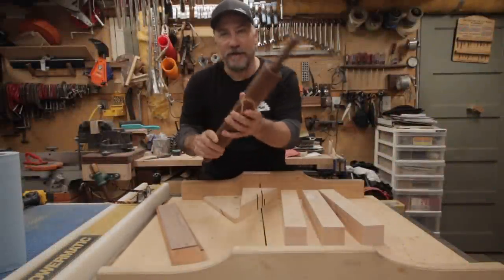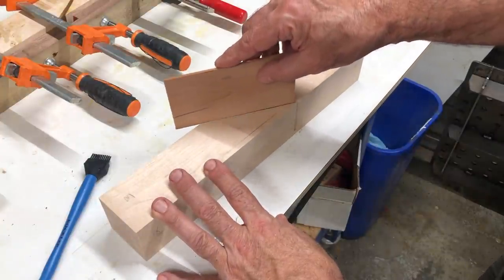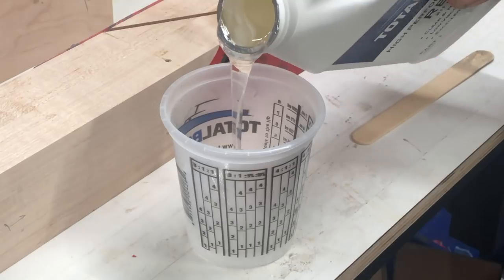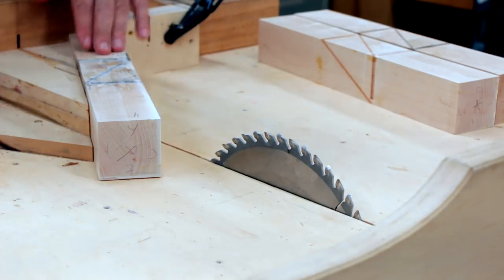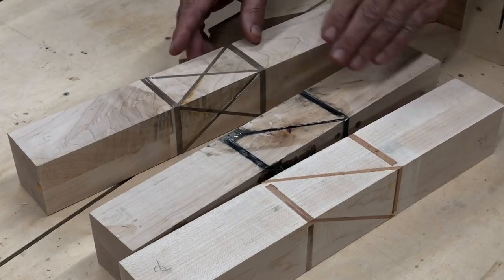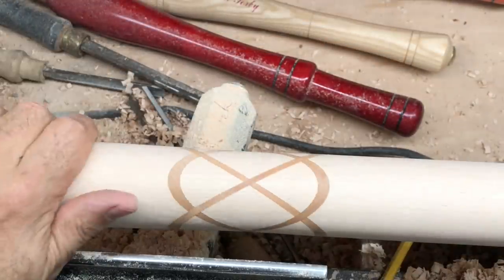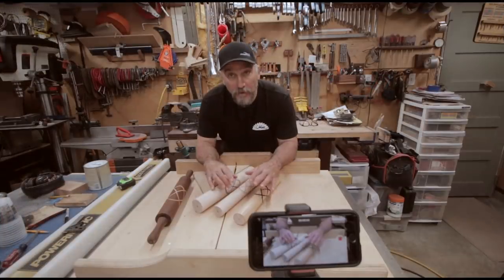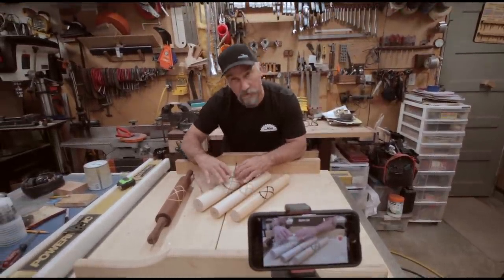Celtic Knot Made 3 Different Ways (experiment )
So about a year ago I made a rolling pin with a Celtic Knot design. It was my first attempt at inlaying a Celtic Knot and my lines were off a little. So after reading  some comments and doing a little research. I found out what I did wrong. I decided to give it another try, but this time I will do it 3 different ways. The first Celtic Knot I will do it the same as before as in cutting the block in two pieces. But this time I will replace the same thickness as I cut out unlike my first attempt a year ago. The 2nd and 3rd pins I will leave about an 1/8" of the block uncut so it remains one piece. For the 2nd block I will insert a piece of wood the same thickness. The 3rd one I going to cut it the same as 2nd block, leaving it one piece, but this one I will fill with epoxy from @TotalBoat . So let see which Celtic Knot turns out the best and the easiest to make. Wish me Luck...

Used in this video:
Total Boat epoxy
Wood Glue
Lathe Tools
Jet Mini Lathe

Category